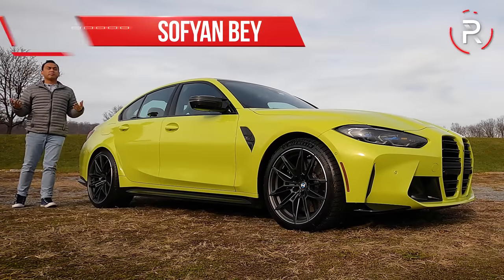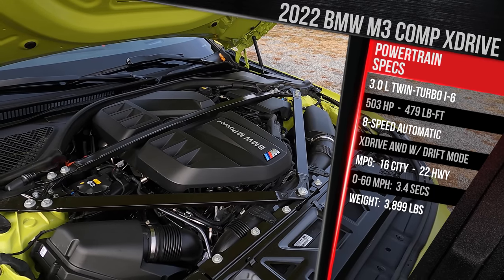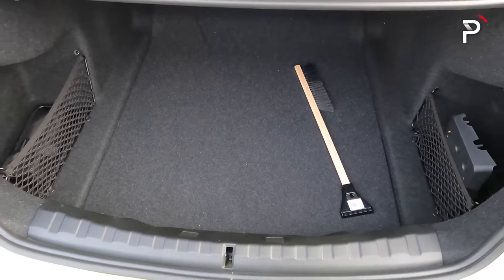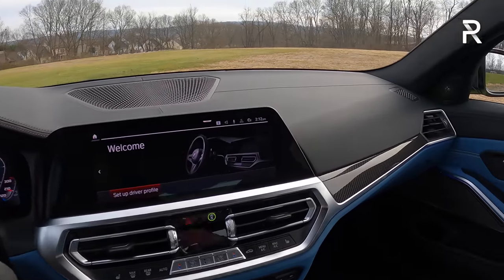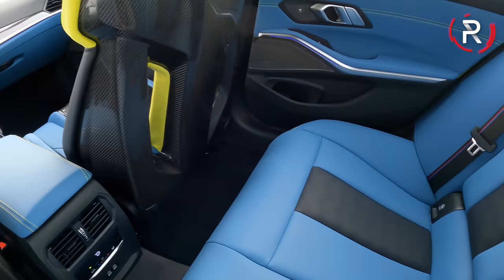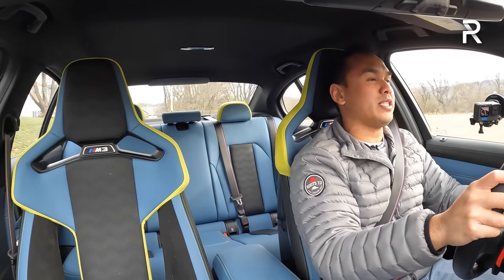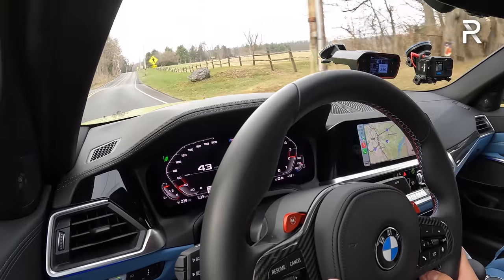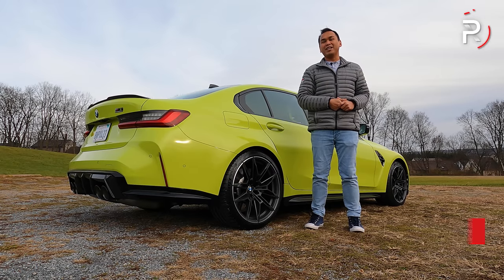The 2022 BMW M3 Competition xDrive Is An AWD Ultimate Driving Machine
For the last 30+ years, the BMWM3 has been the super sport sedan benchmark. However, in the last few years, electric vehicles like the Tesla Model 3 have been stealing BMW’s appeal. For 2022, the M3Competition gets AWD for the first time and the result is the quickest M3 ever made. The new M3xDrive will sprint to 60 in less than 3.5 seconds and still give you the ability to drift with its RWD mode.